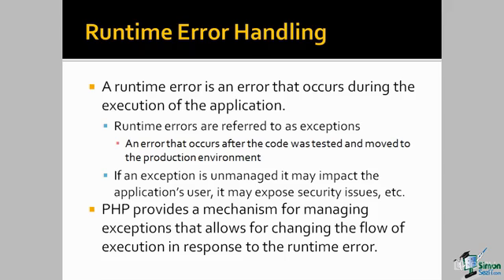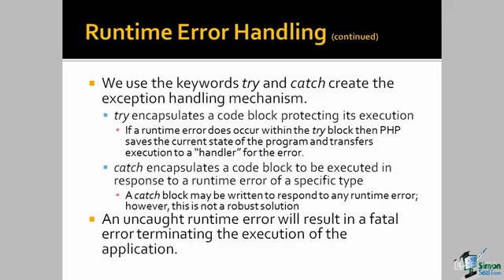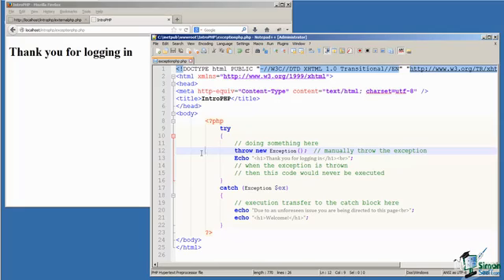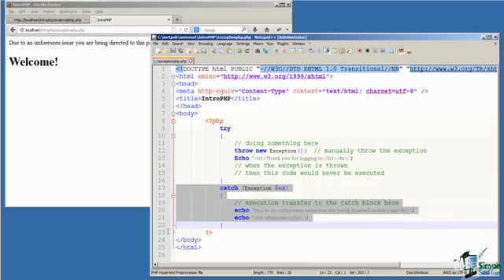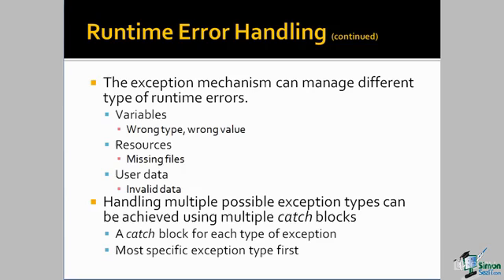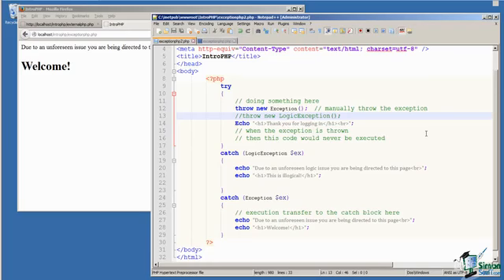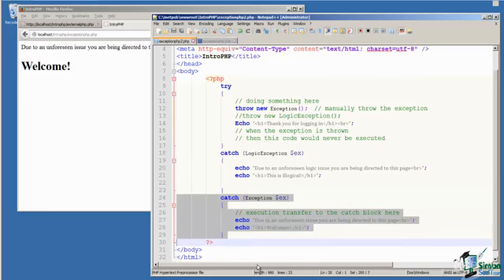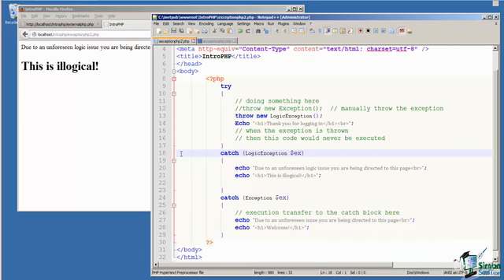Learn PHP Programming Language - RUNTIME ERROR HANDLING